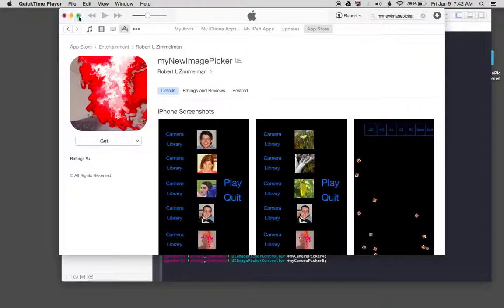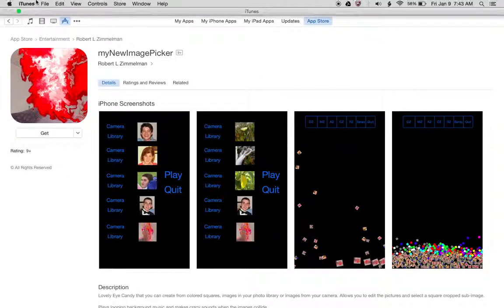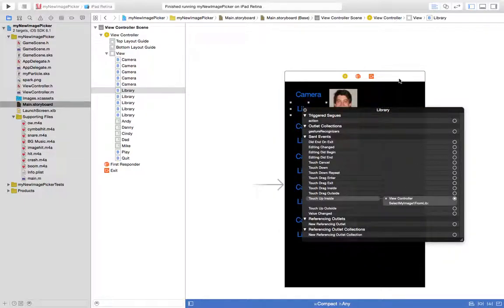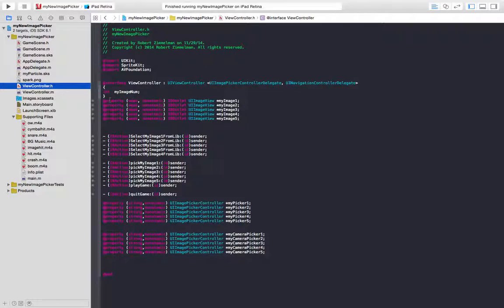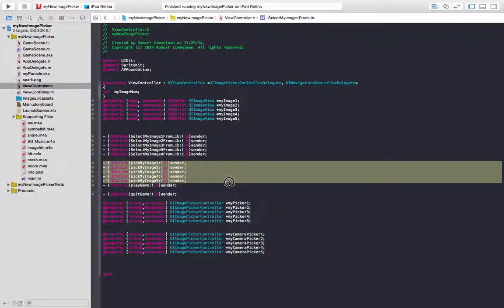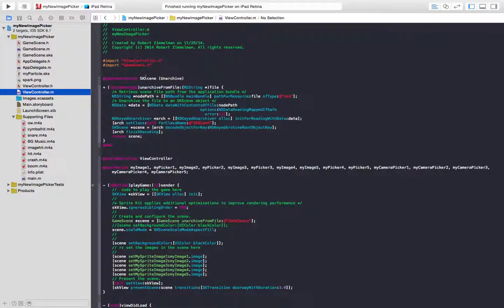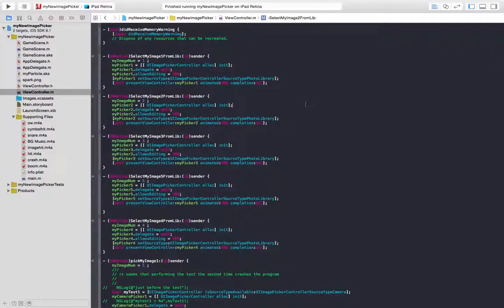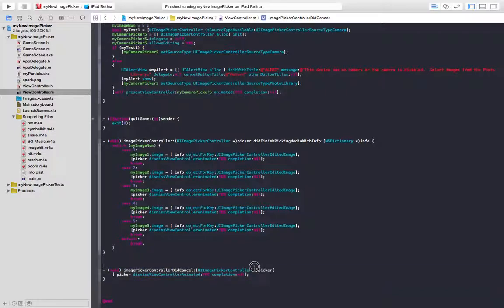Bouncy Bouncy Photo Chaos (myNewImagePicker) Tutorial 1 Set Up UIImage View and IBActions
Xcode tutorial on how to write myNewImagePIcker.  Basic tutorial 1 showing the 5 default images, the buttons to select images from either the camera or the library, the buttons to Play and Quit, and the IBAction definitions for each.  A brief intro to the UIImagePickerControllerDelegate methods that are implemented in order to use the selected images.